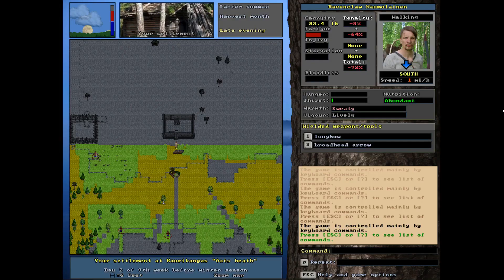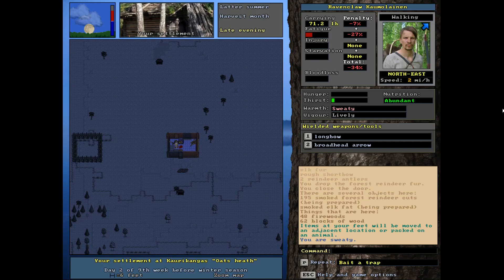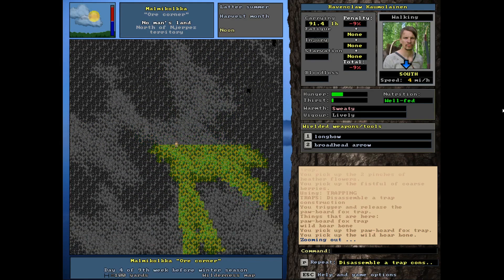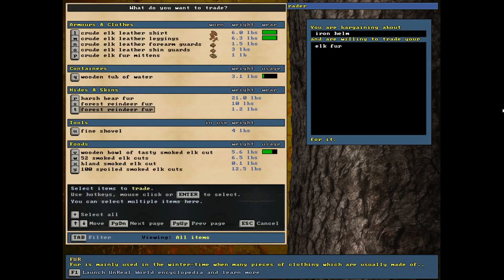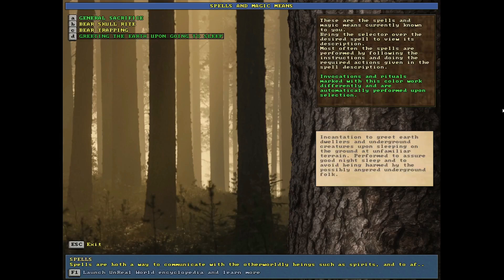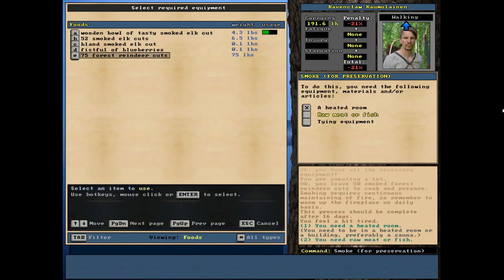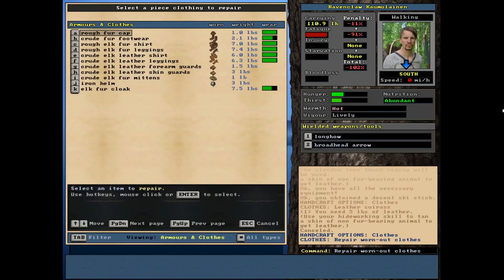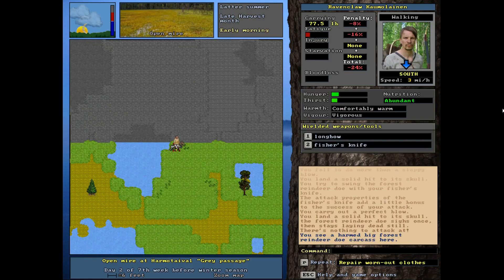UnReal World Winter Challenge | Open-World RPG Survival Sim | EP. 29 - Who Keeps Stomping Our Traps?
Hey everyone! Join me and we will learn how to play this challenging and deep primitive survival sim.